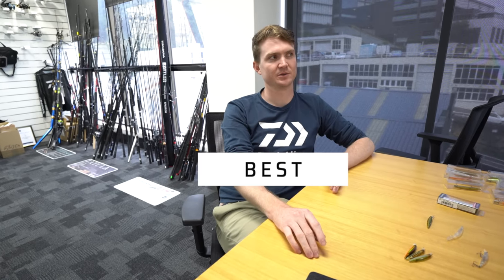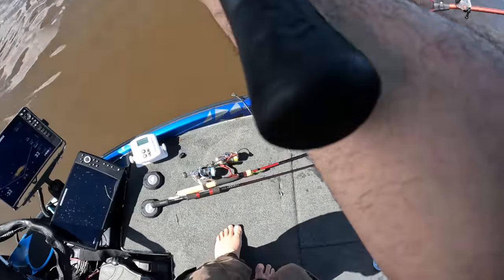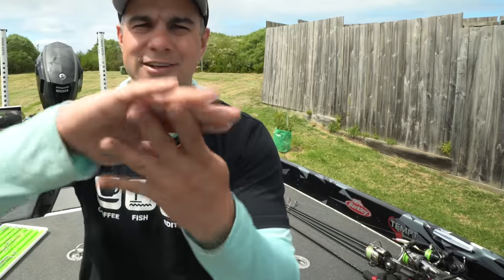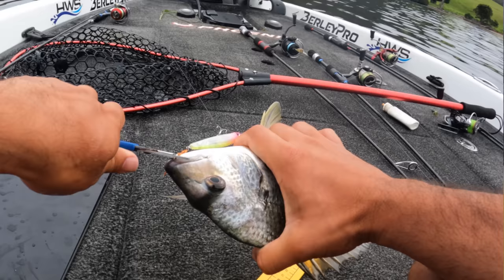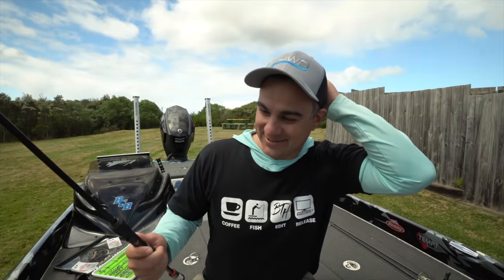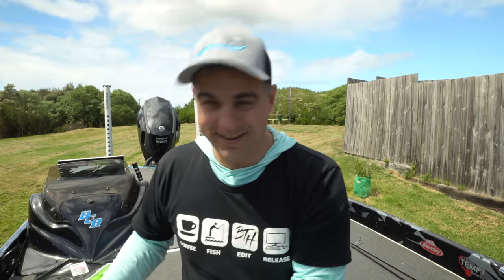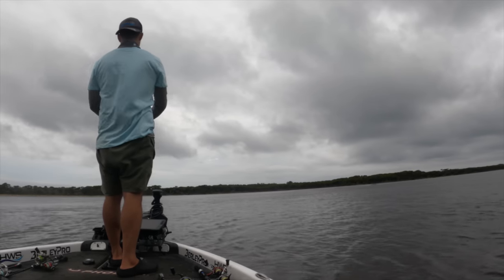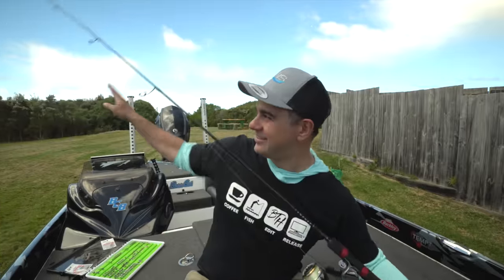The BEST Fishing Rod On The Market RIGHT NOW! YOU NEED THIS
The best fishing rod on the market. Daiwa's latest release of the 712LFS has blown away the competition. Here is the full review Daiwa's best fishing rod and my favourite fishing rod for light fishing. Daiwa Infeet 712LFS

In this Video @ Local Tackle Stores:
🐛Daiwa BaitJunkie 2.5” Grub
Suggested Colours: Motor Oil, Bloodworm, Camo, Pearl Watermelon
🧵Leader Yamatoyo
🎣 Fishing Rod - Daiwa 20 Infeet Z Series 712LFS
🎣 Tackle I Use Everyday🎣
🐟 Daiwa BaitJunkie 2.5” Minnow
Suggested Colours: Motor Oil, Bloodworm, Pearl Watermelon, Mudblood
🎣 Best Value Fishing Rod
⚙️ Best Value Fishing Reel
🎒 BaitJunkie ZIP BAG S
🧪Scent for Plastics
Suggested Scents: Blood Tuna and Blue Crab
Suggested: Shallow 1/16 & 1/12 size 2 hooks, Deep 1/8 size 2
Jigheads Case
The affiliate links listed on the channel supports its growth and if you use them the channel receives a small % of the sale, that I put back into the products purchased for review